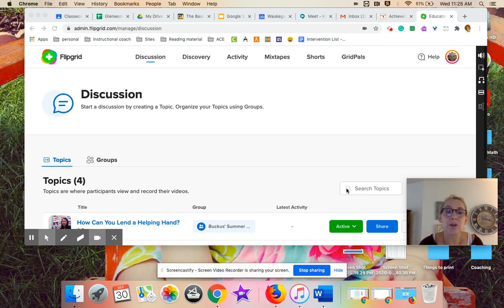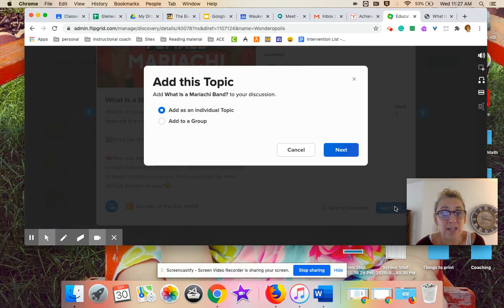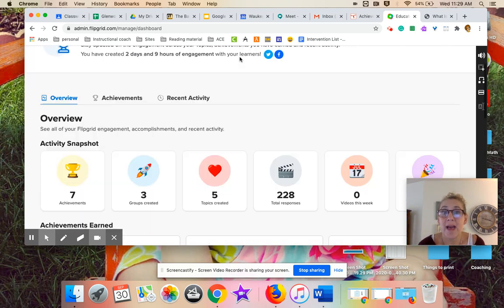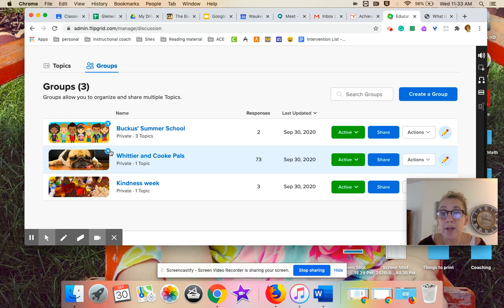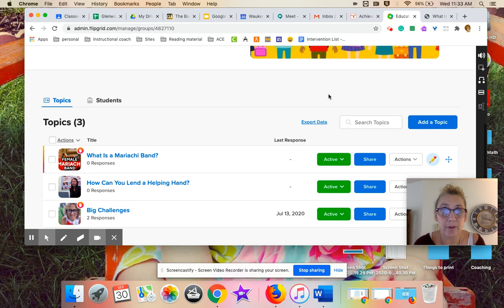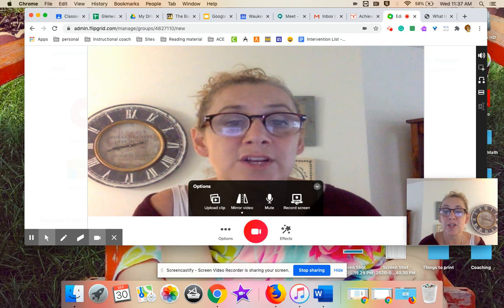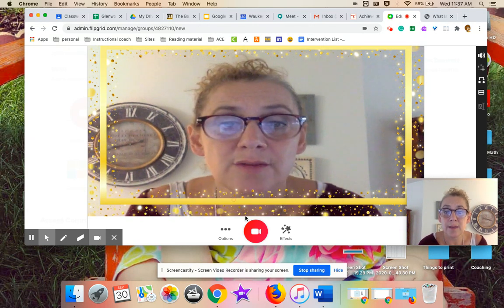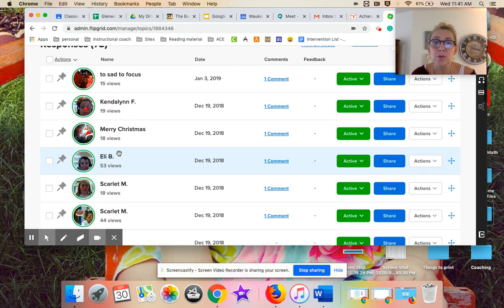Flipgrid all about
This video will show you all about Flipgrid and how to navigate around.